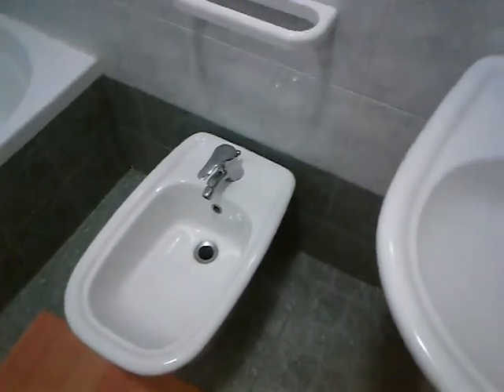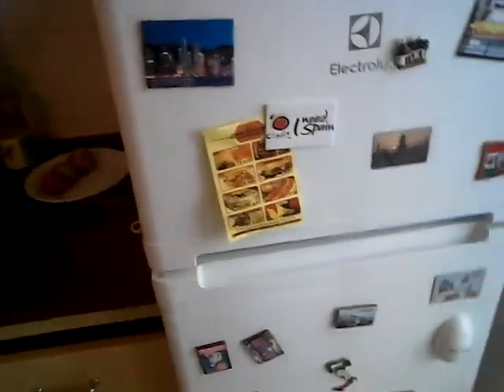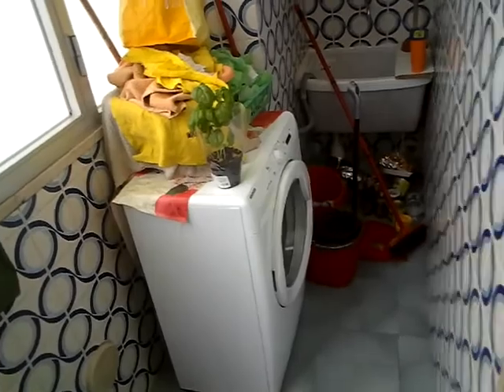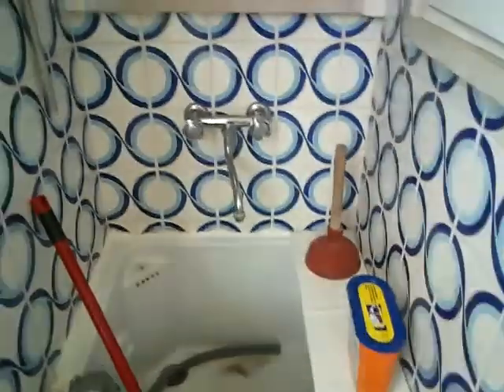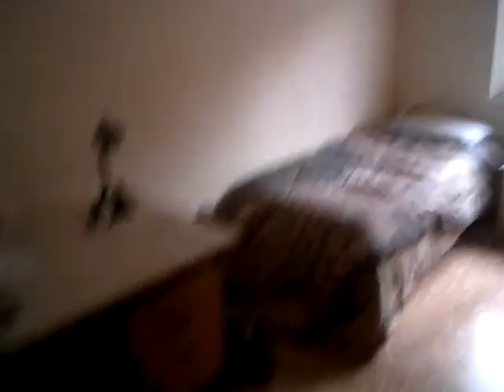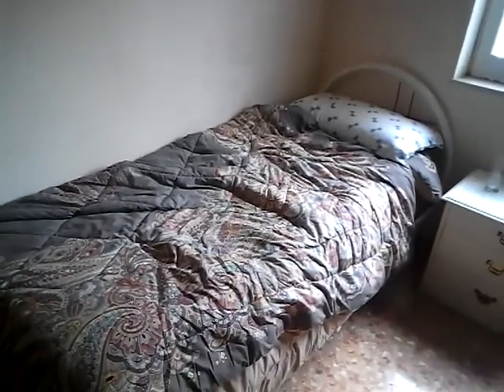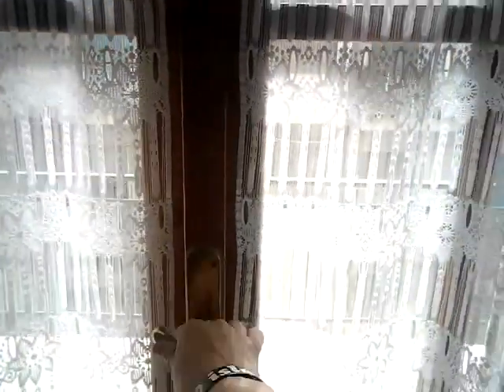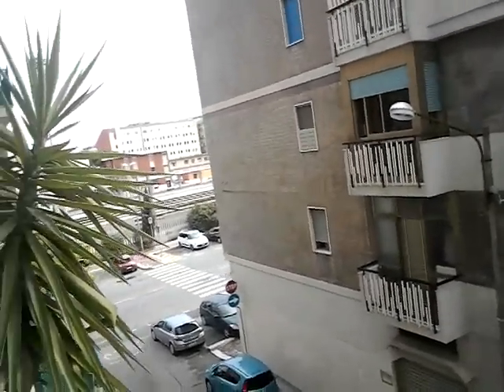Teacher's apartment tour- Brindisi, Italy